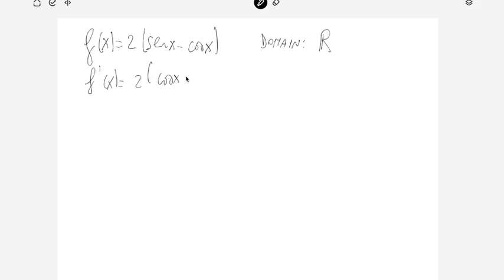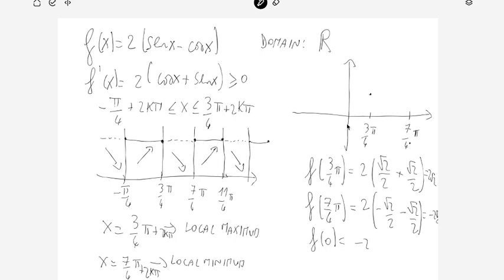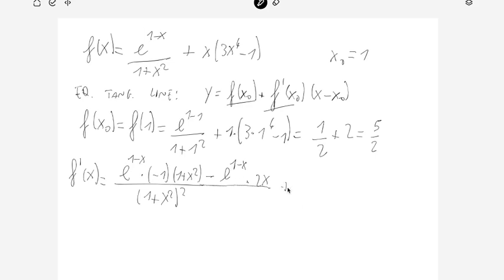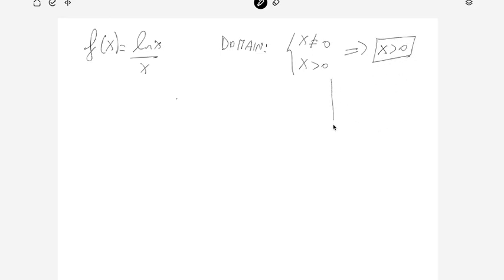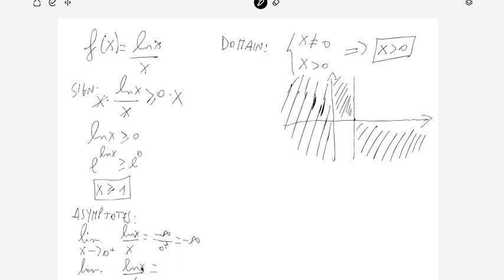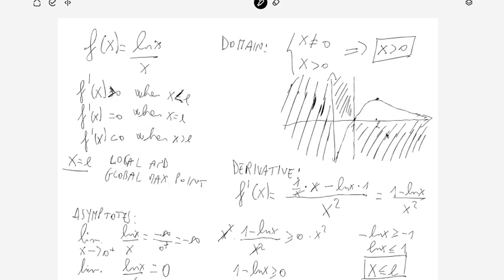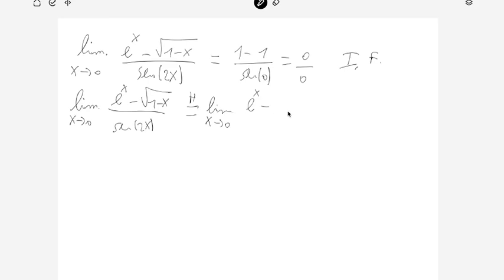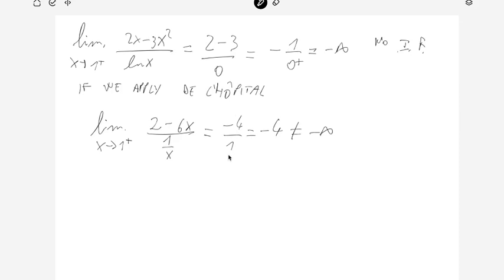Tutorial October 22, 2020 - Calculus, Global Governance - Tor Vergata